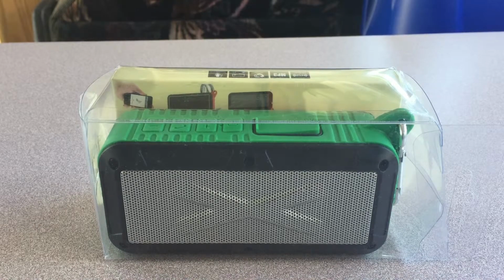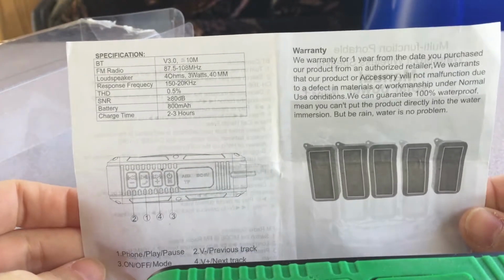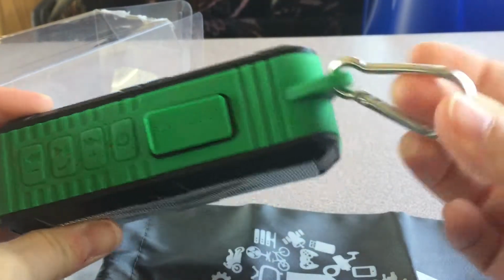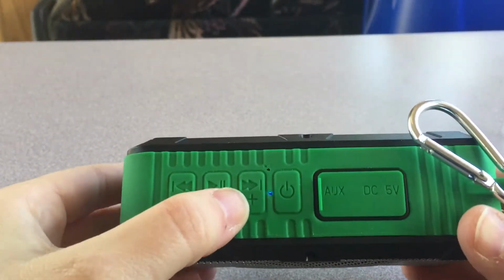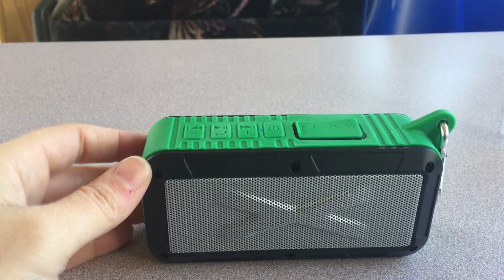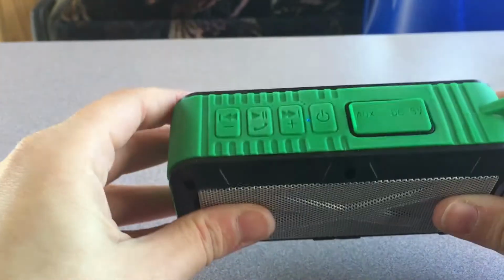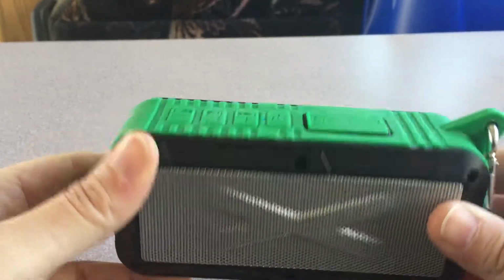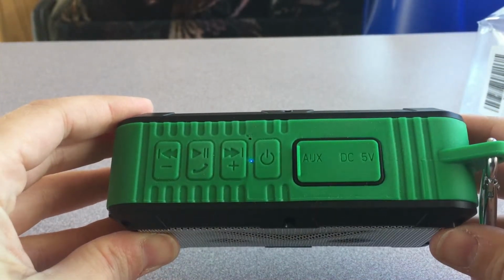NuVending Bluetooth Speaker Review - Travel Blog - 🎧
We are very sorry for the huge delay in getting this review done and uploaded. We appreciate NuVending for sending this to us and hope you enjoy our honest review.

You can find this speaker on Amazon and use the link below to get to the NuVending products. Also please check out NuVending's Social media below.

Please also share and comment if you enjoy our content.

Here are some of our own designed products for sale. Feel free to purchase, share or just pop over to look! Thanks!

Music is from the YouTube Creator Studio and/or

Samsung Galaxy S7:

Canon Vixia HF R60:

Vivitar DVR 787HD:

Nikon D3200: